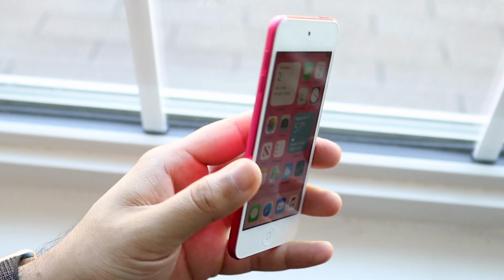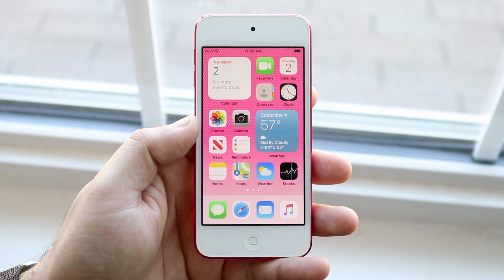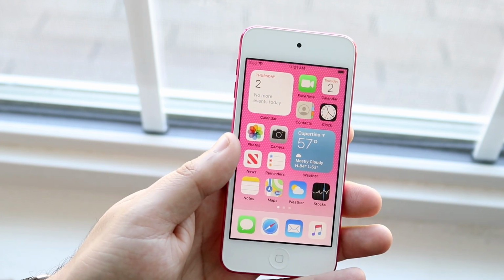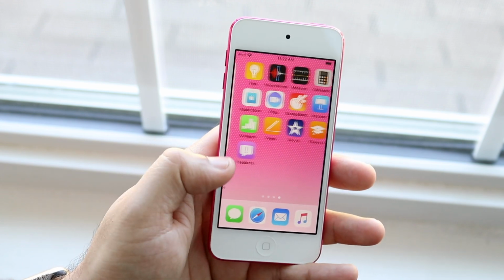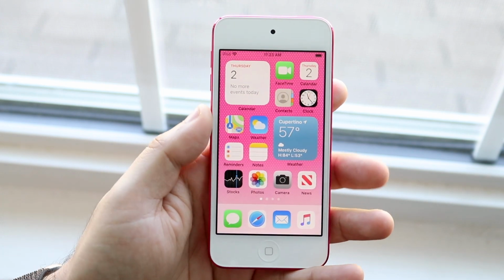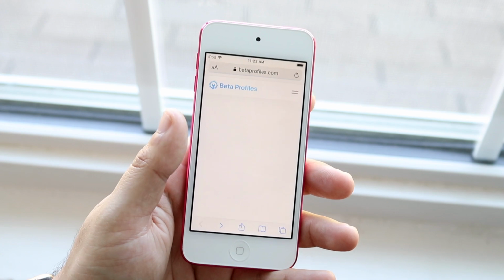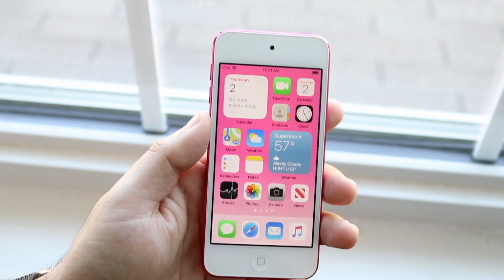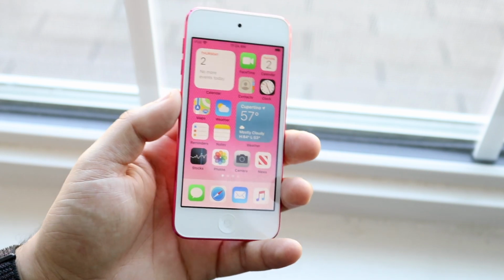iOS 14 On iPod Touch 7th Generation! (Review)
The iPod Touch actually got iOS 14! So heres exactly how it runs on it!